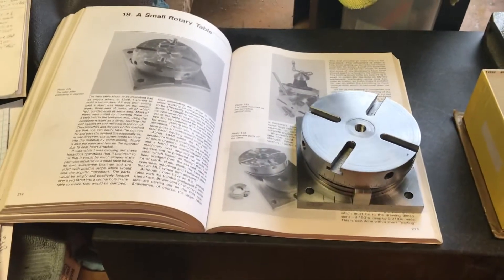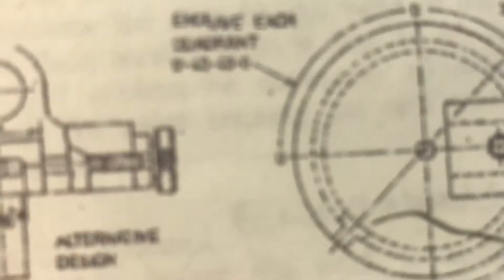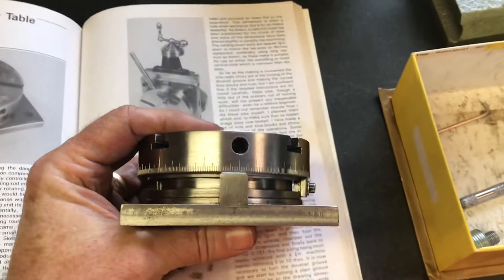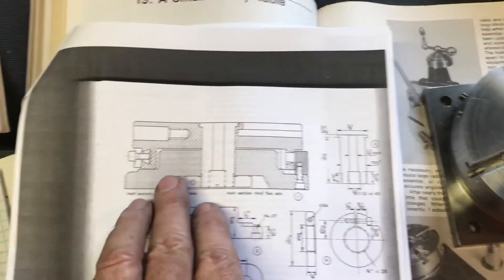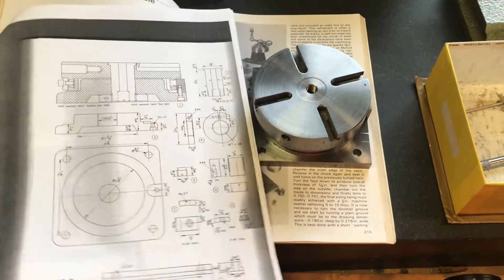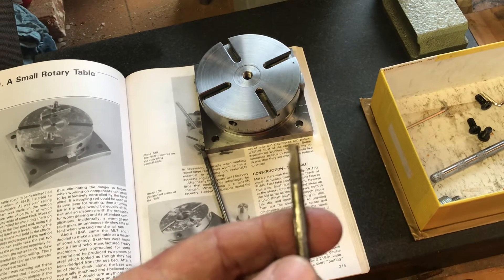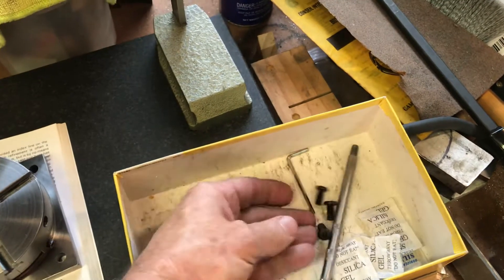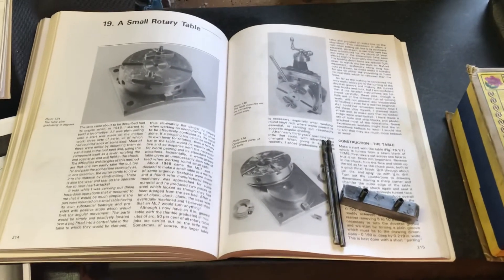GH Thomas’s rotary table, dovetail groove idea for Quorn Tool Grinder rotating base.